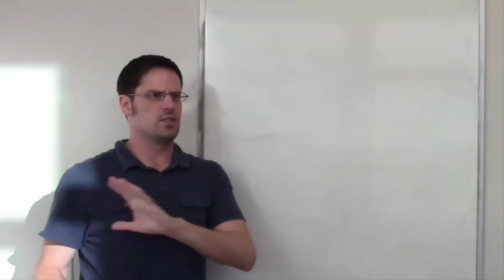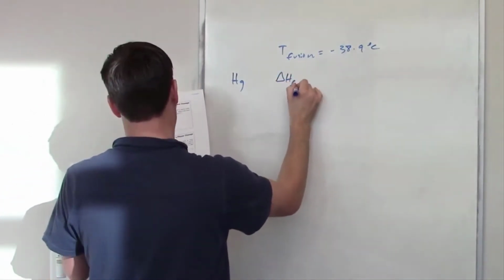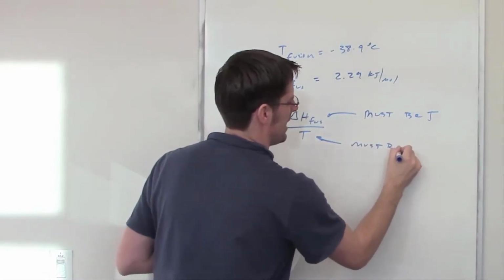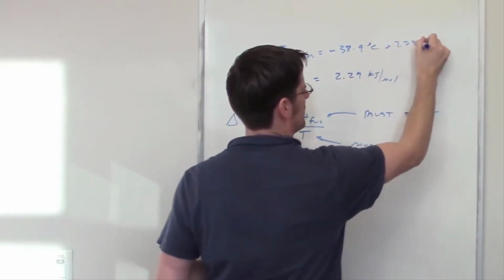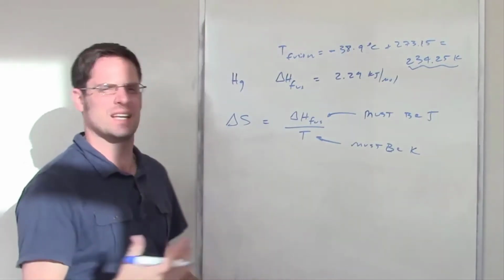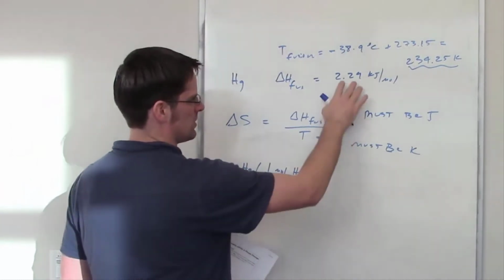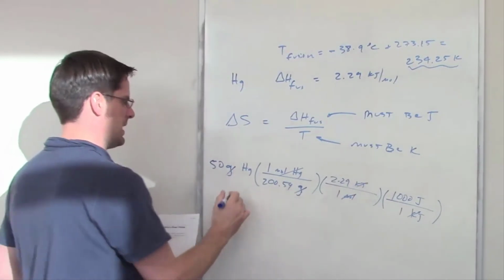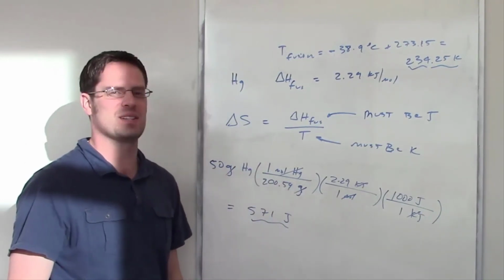Enthalpy of Fusion Problem: Chapter 19 – Part 5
In this video I’ll do another example showing you how to calculate ΔS for from enthalpy of fusion (ΔH fusion).